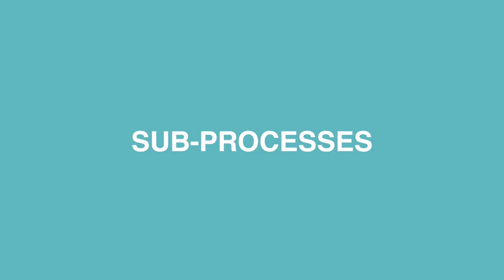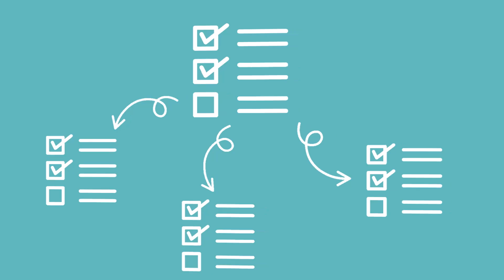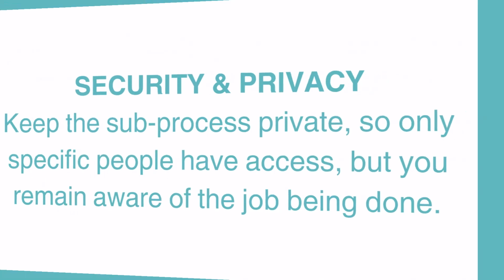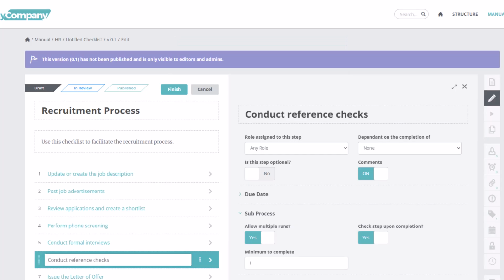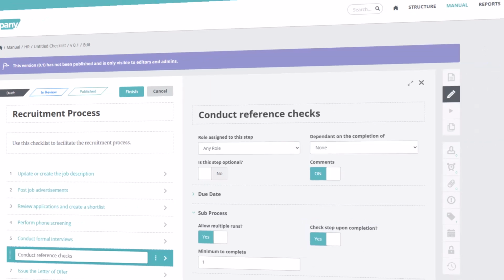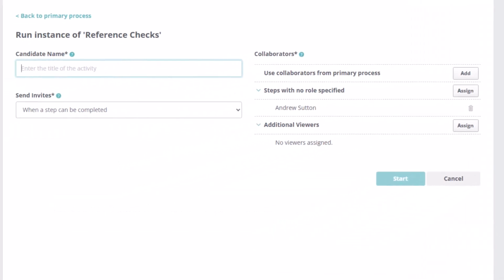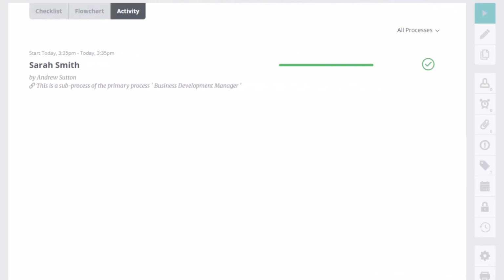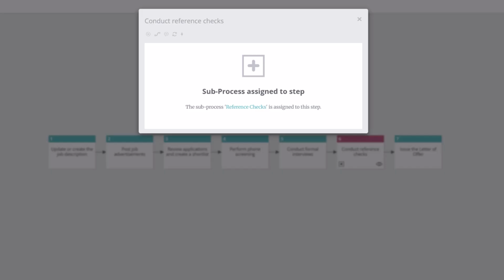Way We Do Sub-Processes: Simplify, Secure & Scale Your Workflows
Introducing Sub-Processes in Way We Do -- the smarter way to manage complex workflows and scale your business operations. A sub-process is a process within a process, allowing you to break down large, complex workflows into smaller, reusable, and easier-to-manage parts.

With Sub-Processes, you can declutter your checklists, simplify maintenance, and reuse common tasks across multiple workflows. They also add another layer of security and privacy by letting you assign access and responsibilities to the right people, at the right time.

From employee onboarding to compliance management and customer onboarding, Sub-Processes help your team stay organized, focused, and efficient. Combined with automation and AI, they enable intelligent workflows that are both resilient and scalable -- giving you the best of both worlds.

Tools needed:
✅ Your existing checklists and processes
✅ Sub-Processes enabled within your workflows